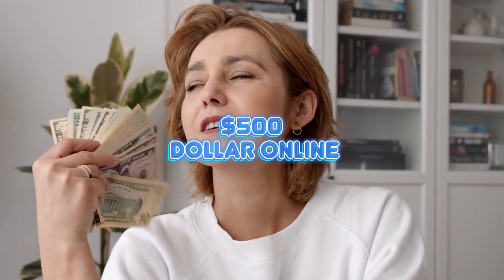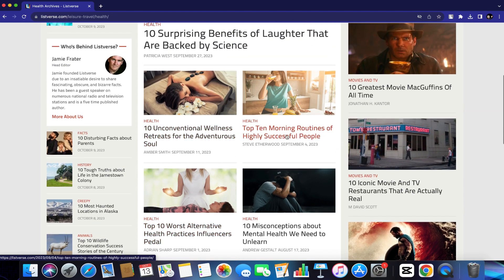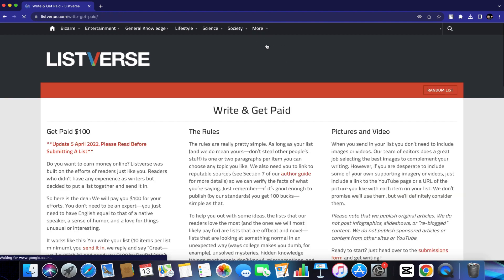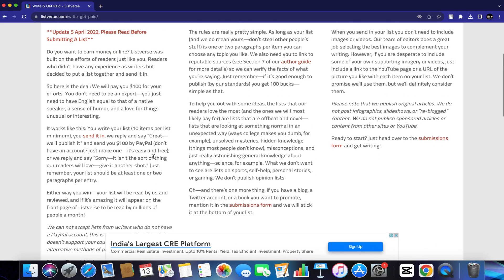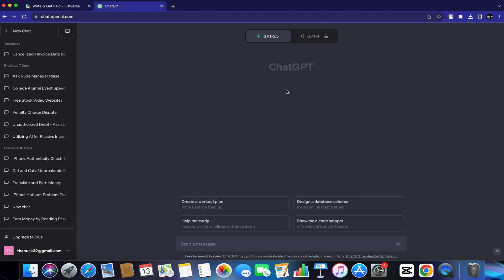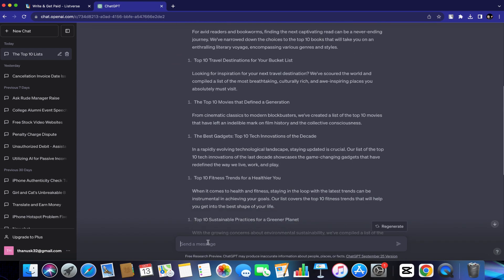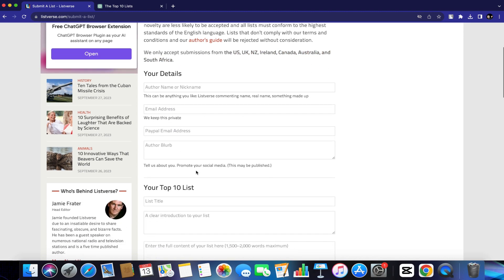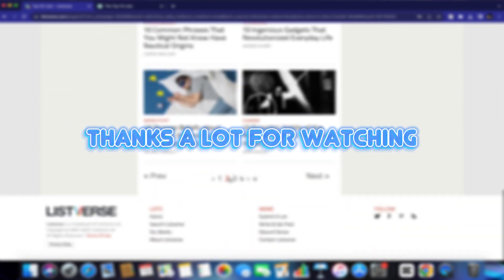$500 Daily from Google (Without Investment) - Make Money Online 2023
In this video, I'll show you how you can earn a whopping $500 daily from Google without any investment. Yes, you heard it right. I'll reveal a legitimate and proven method to make money online using Google Let's jump into the video and start making $800 daily with Google!